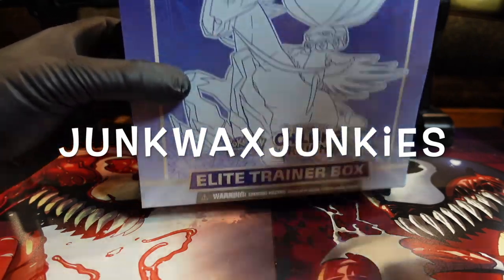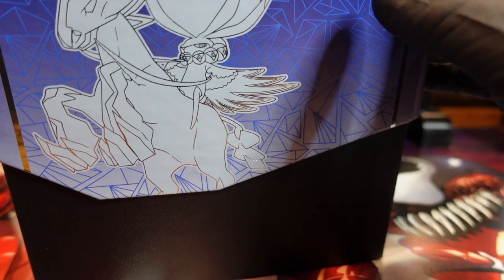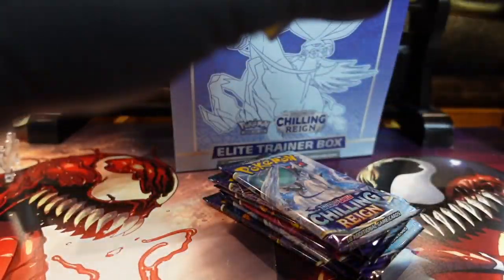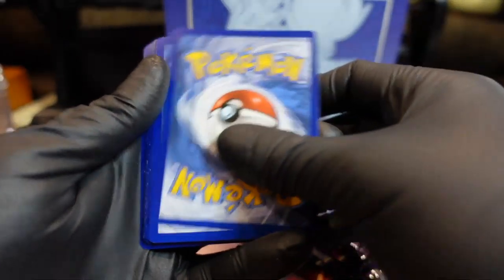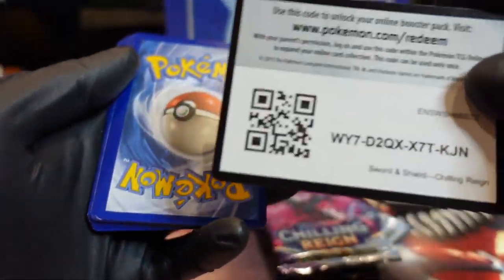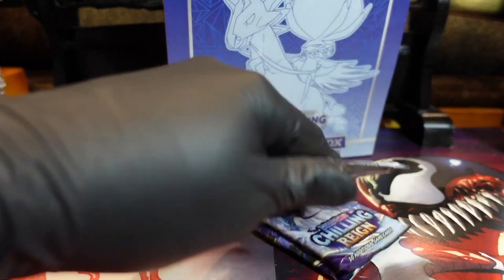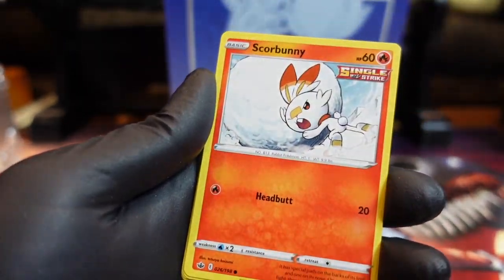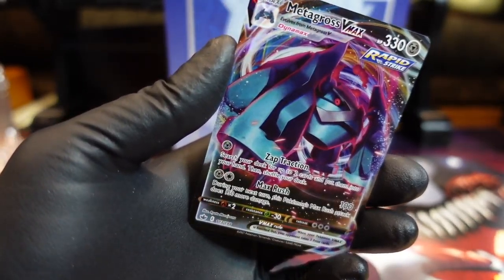Pokemon Chilling Reign Shadow Ridder ETB box break Rare Bird Hunt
Junkwaxjunkies do a box break of Pokemon Chilling Reign Shadow Ridder ETB. We are on the hunt for those rare birds.